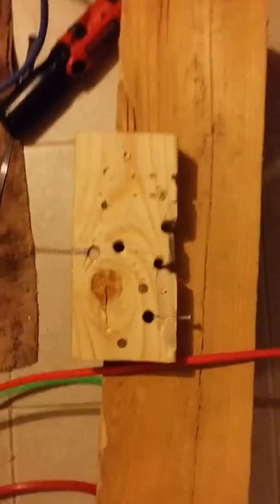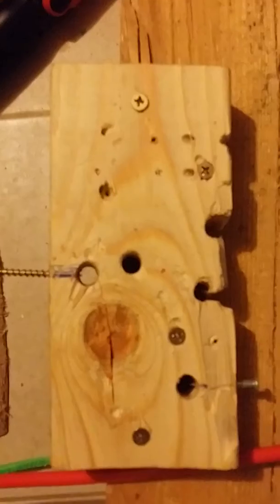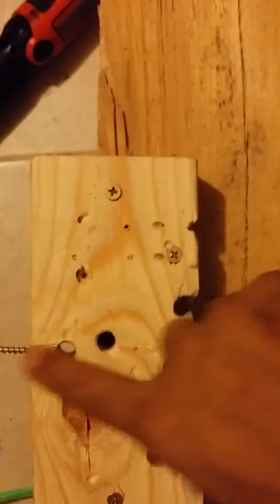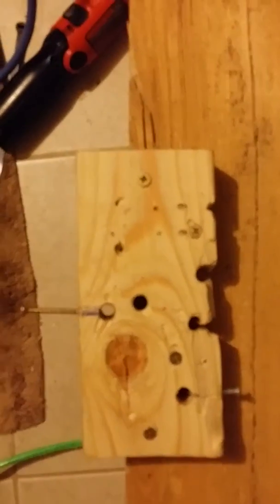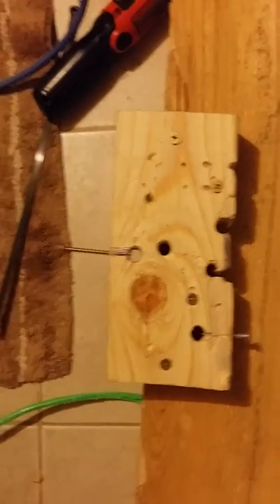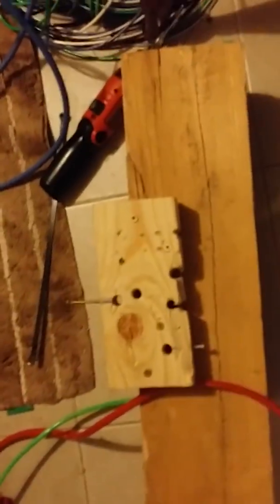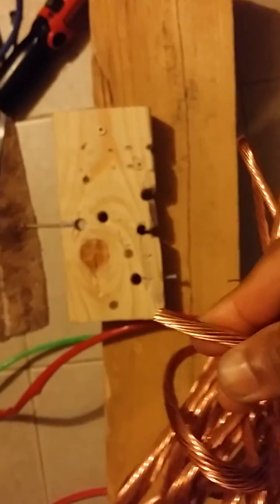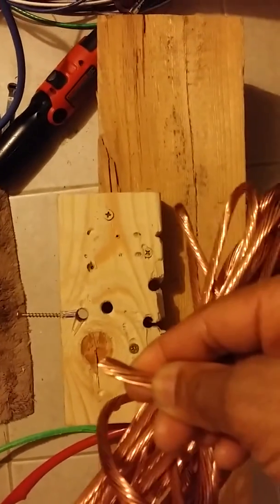Homemade wire stripper for copper and other scrap wires part 1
Homemade wire stripper for copper and other scrap wires.